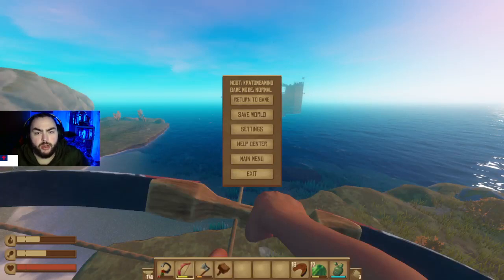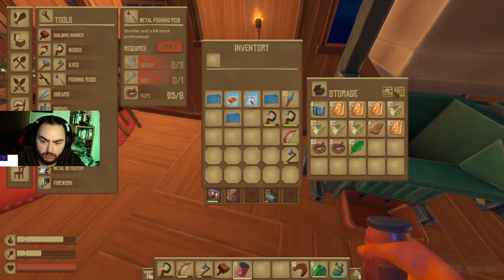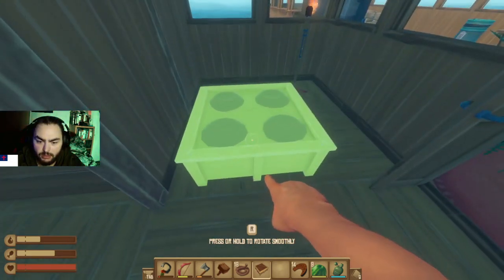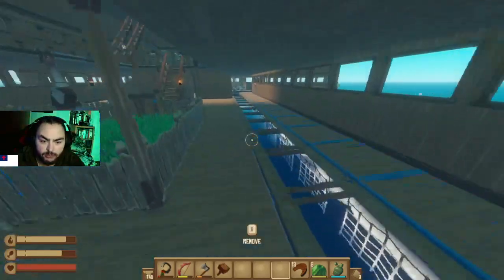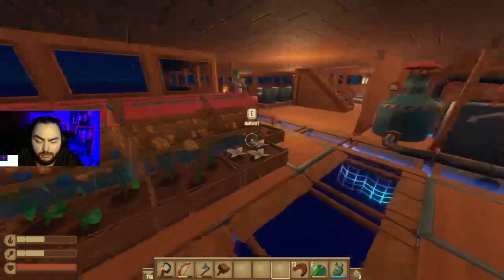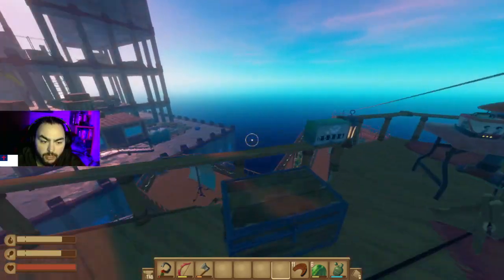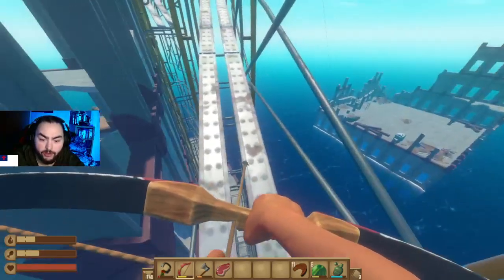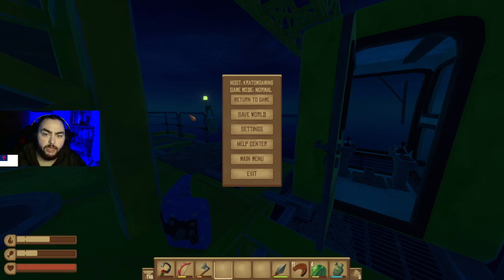Raft: The Final Chapter - Ep 2 - Set sails to Varuna Point!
Finally going to the new area!